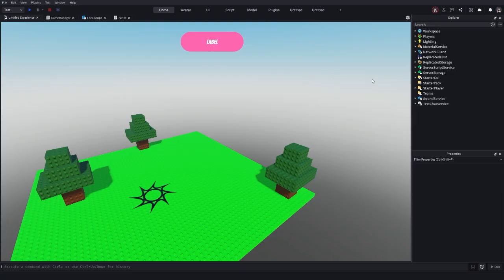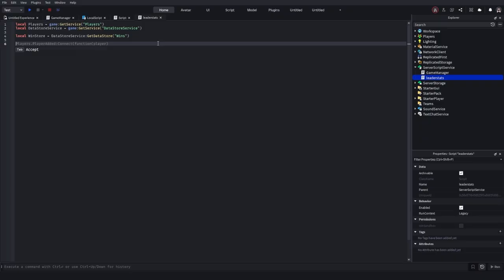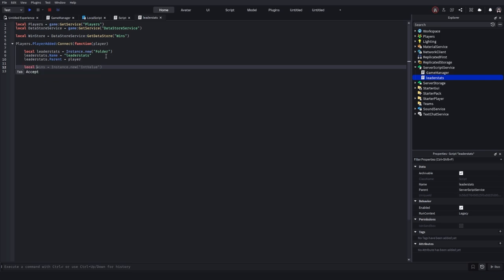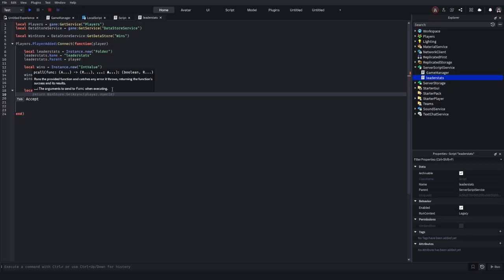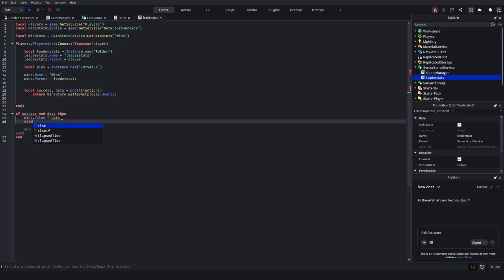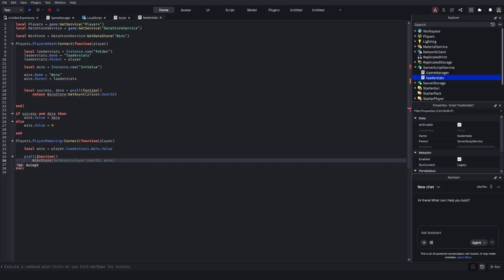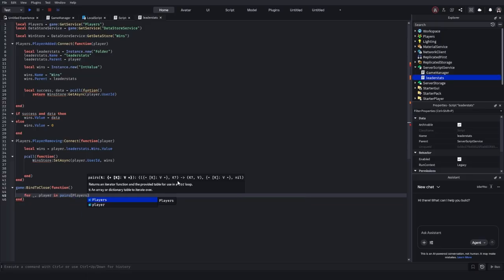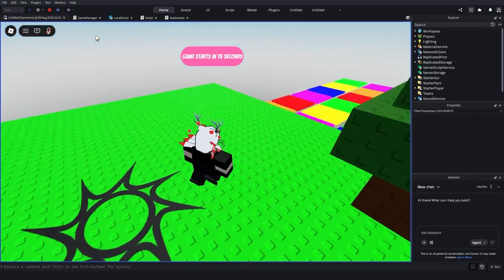How to Make a Wins Leaderboard + Save Data | Roblox Studio Tutorial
Excuse the slow coding it my first time doing a tutorial i was nervous hahahaha😅
but i had alot of fun making this video so hope you enjoy it